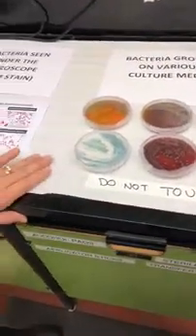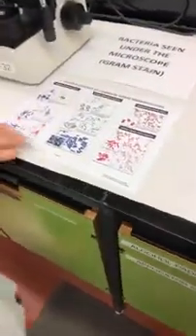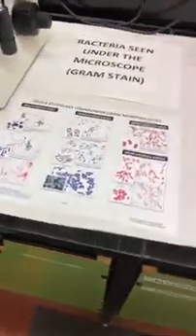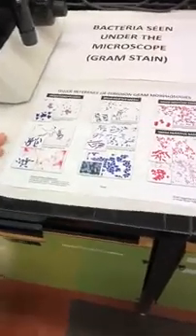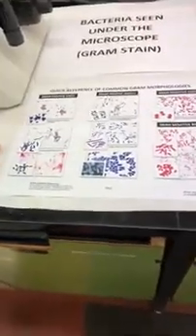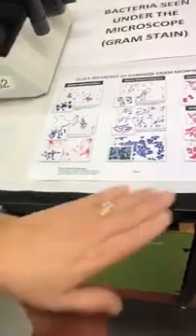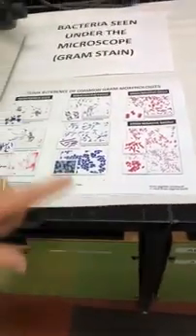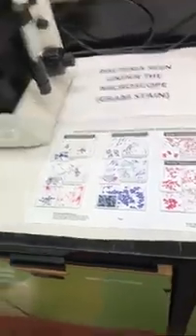Kicking off our Open House 2019 tour with the Medical Laboratory Science program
Live from our Open House on November 16, 2019.